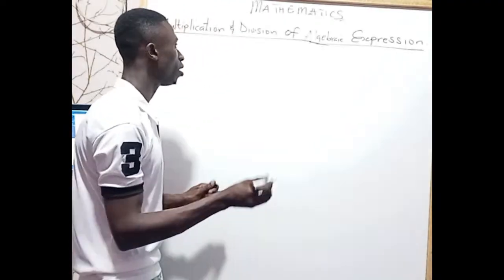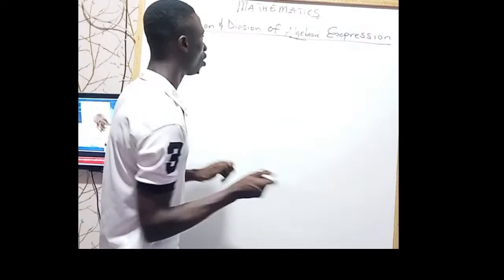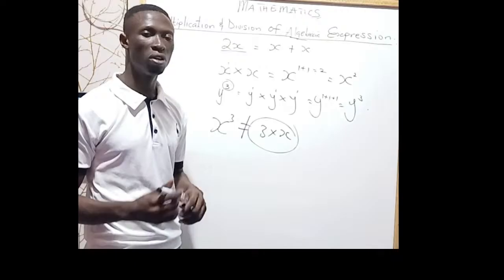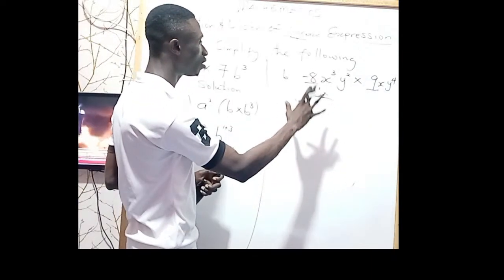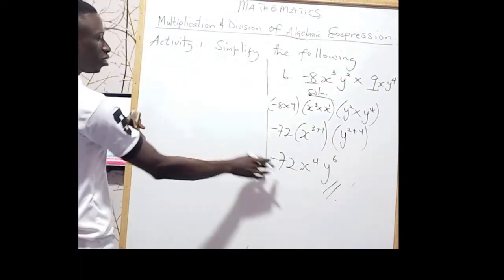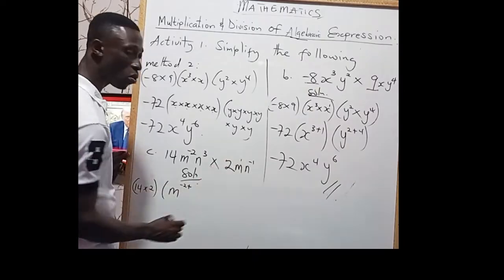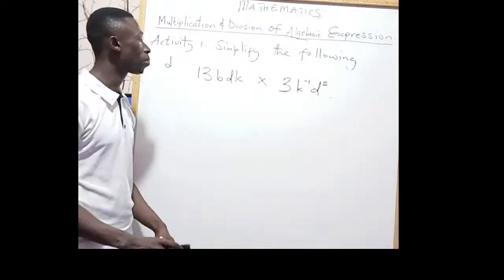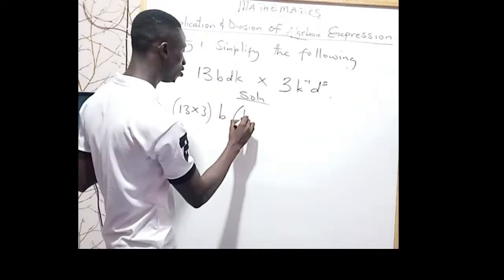Multiplication and Division of Algebraic Exp